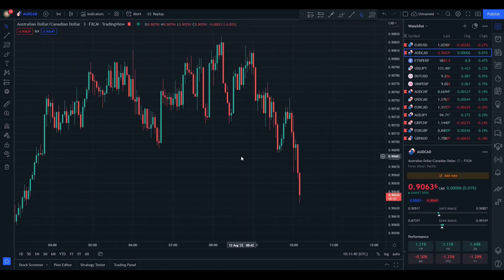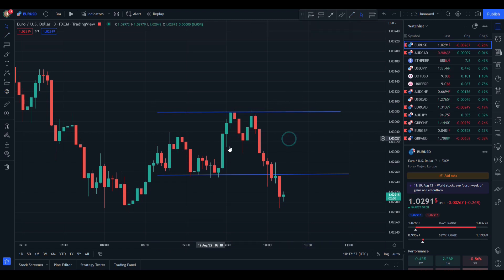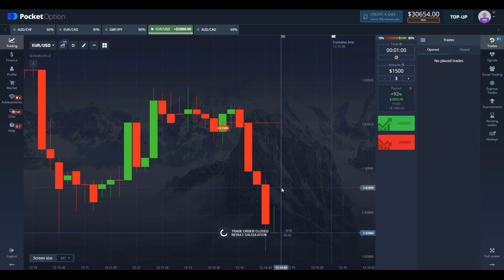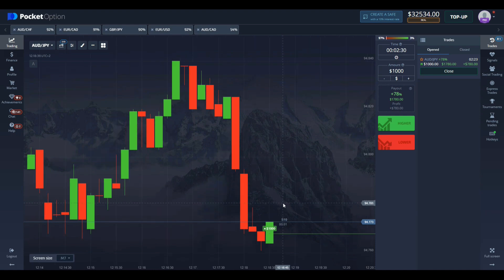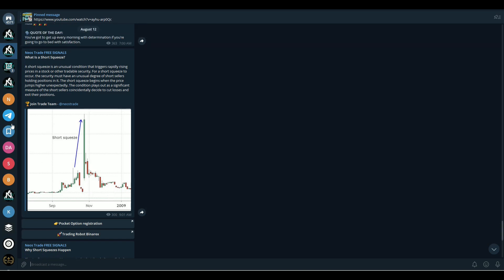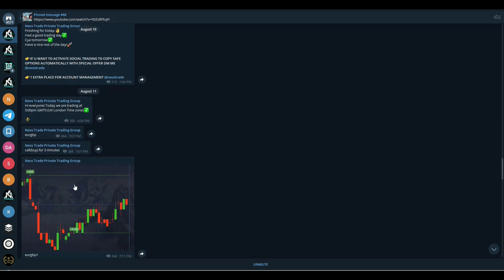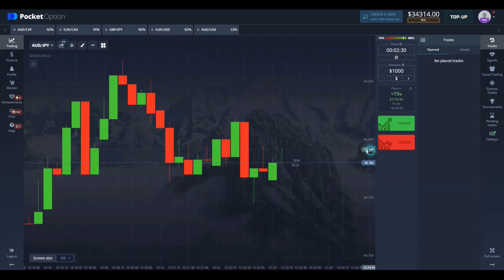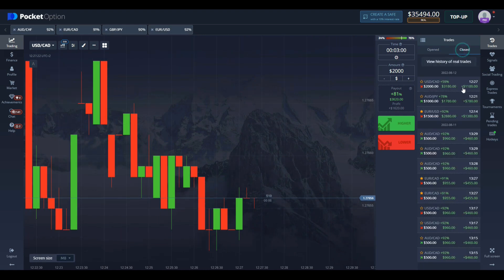These TRADING PATTERNS Made ME $3000 Easy Binary options trading strategy